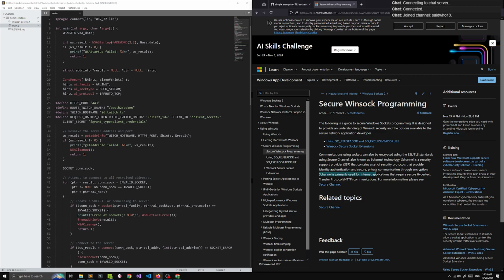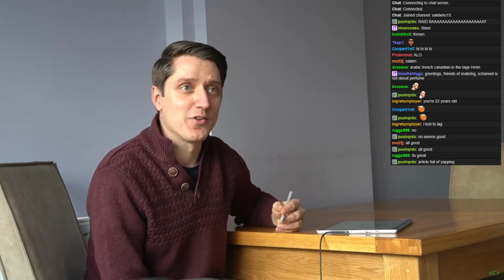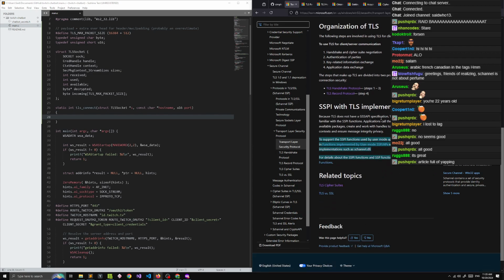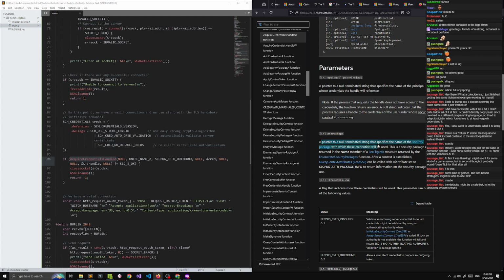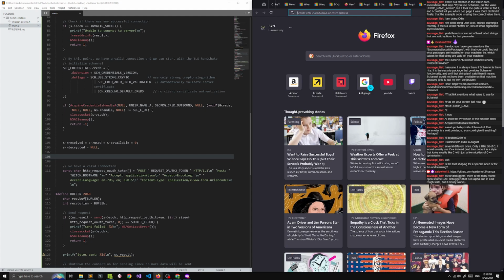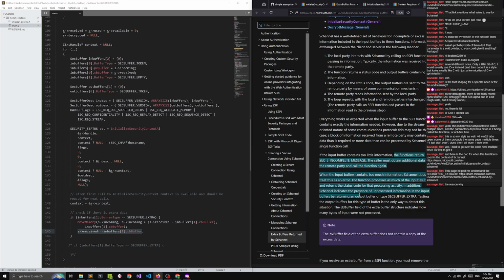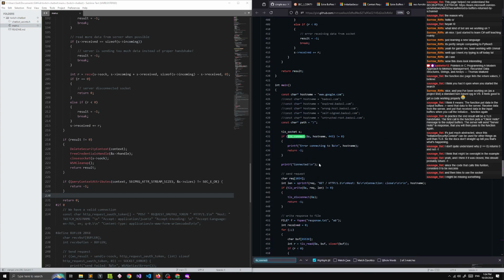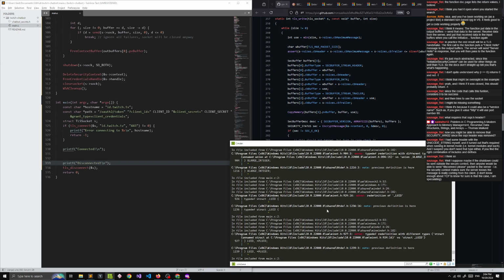Twitch Chatpot in C/Winsock2 : SChannel